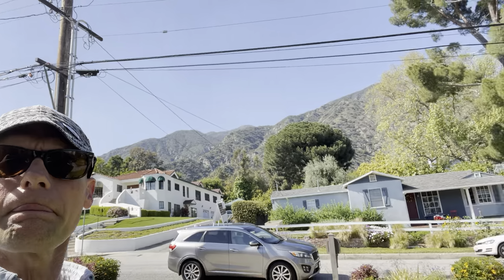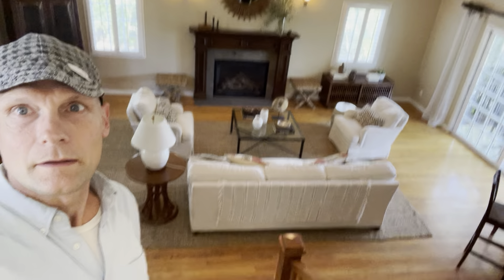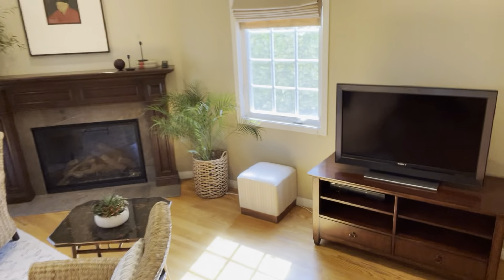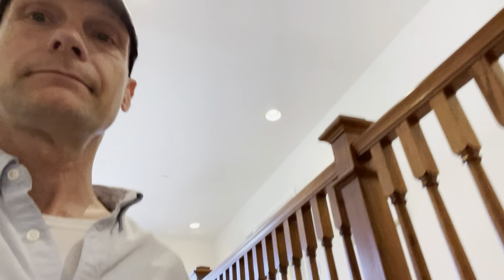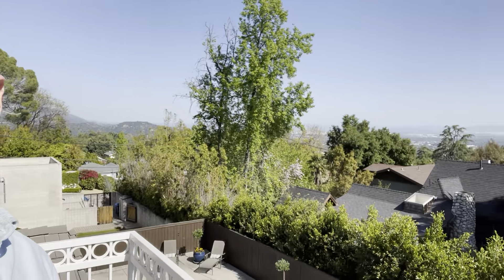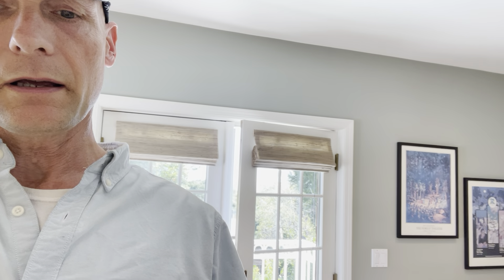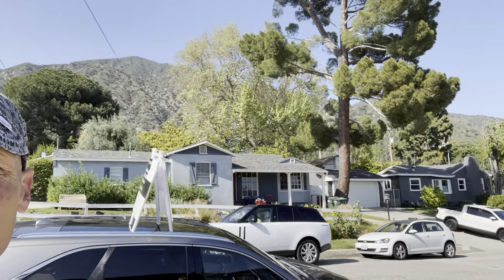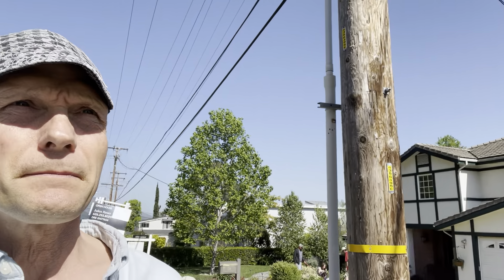136 W Carter Ave, in Sierra Madre, CA, is for sale.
Take a look with me at this new listing at the top of Sierra Madre, CA. If you would like to connect with the listing agent or have a tour, you can reach me at .  If you are looking for a home or thinking of selling a home in Southern CA, I'd like to talk to you about the options.